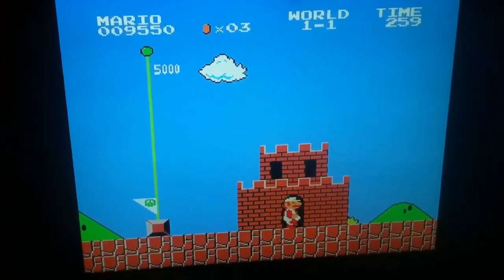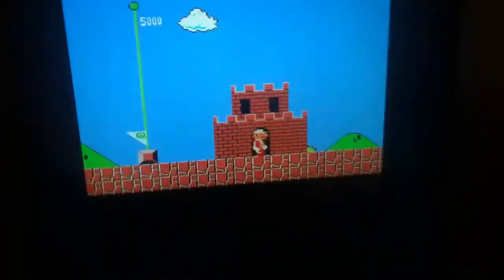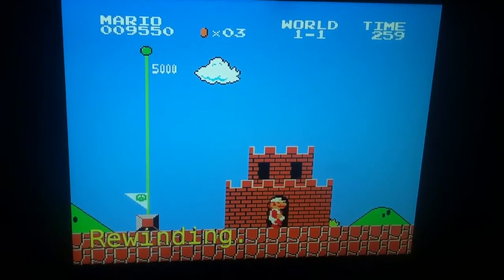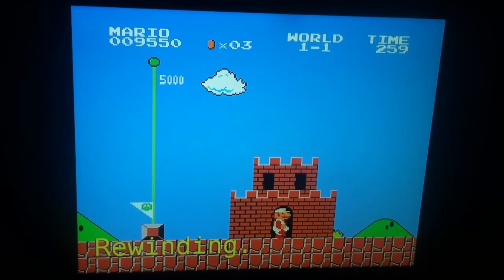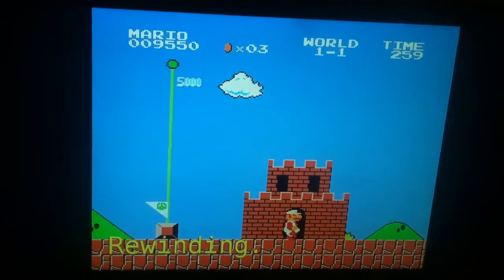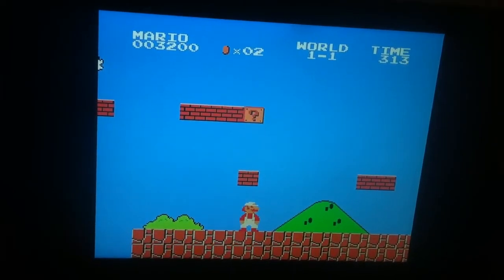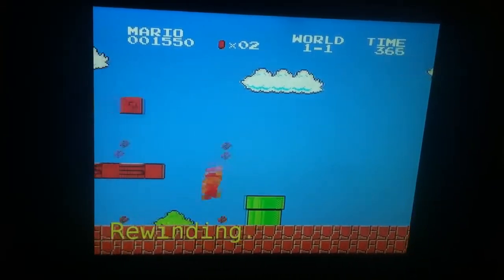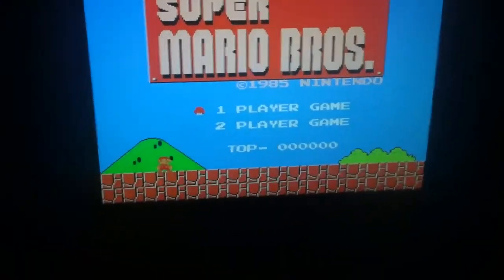Mario rewind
One more reason to love retroarch